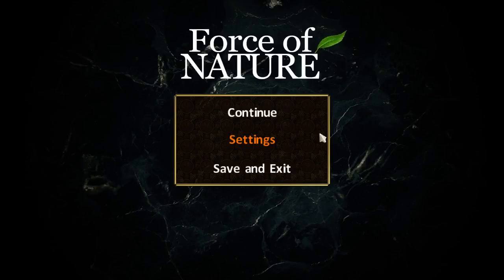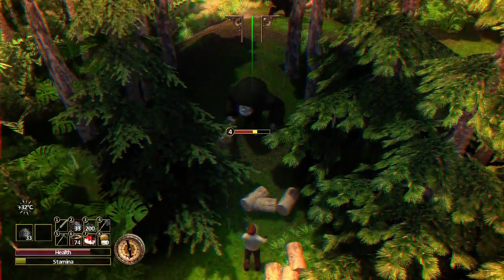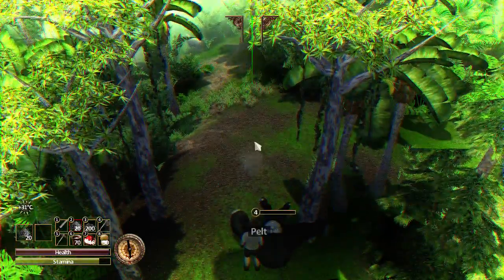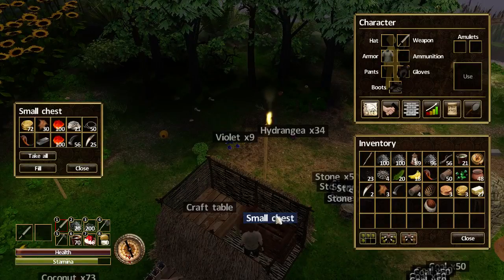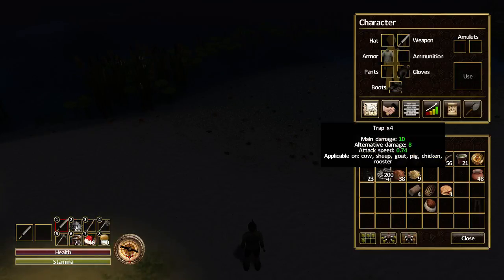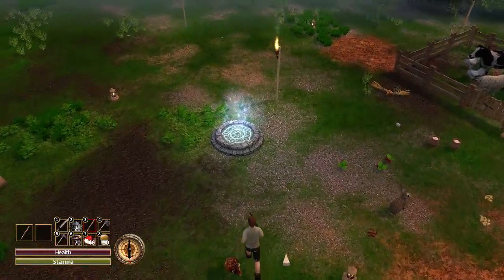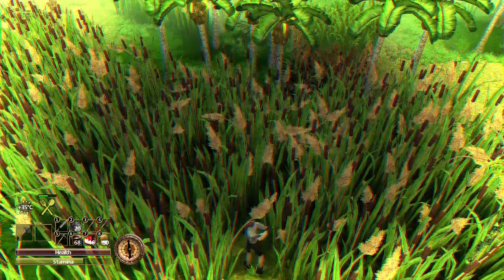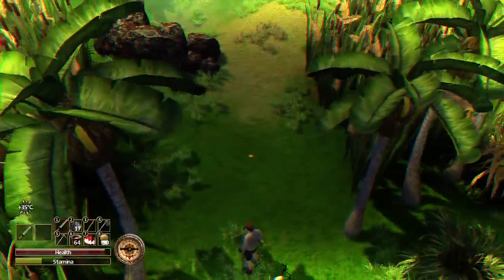Force of Nature - Tutorial/Let's Play - Episode 31 - Fighting a Gorilla & Scorpion!!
Welcome to "Episode 31" of my "Force of Nature " "Tutorial/Let's Play" series. In this episode, I show a smart way to fight the bigger creatures, I know, you never thought you would associate the word Smart with this channel, but miracles can and do happen. I hope you enjoy this episode as much as I enjoyed making it for you. :o)